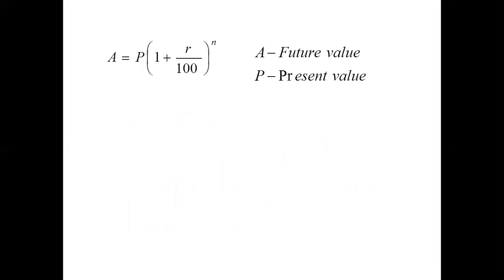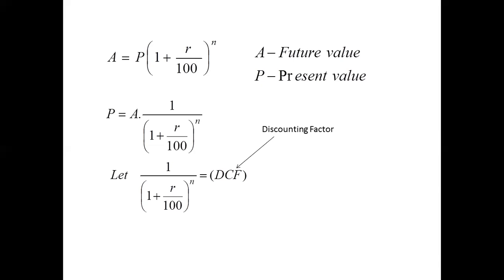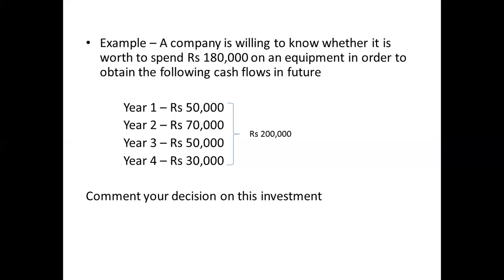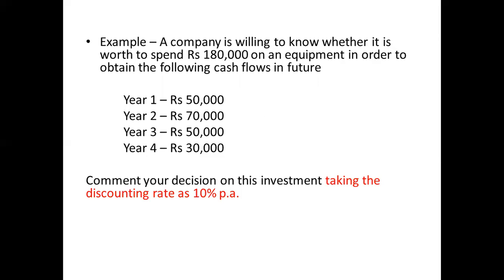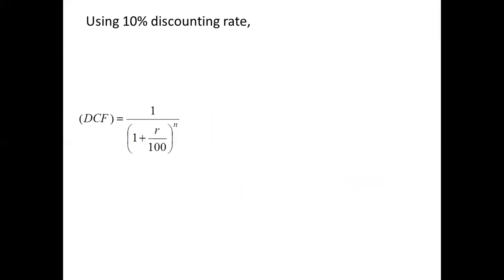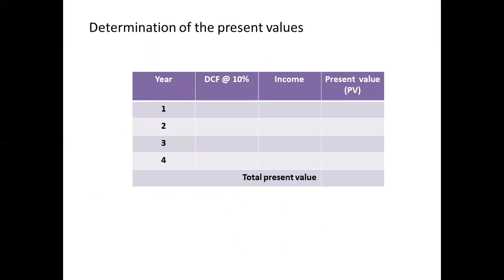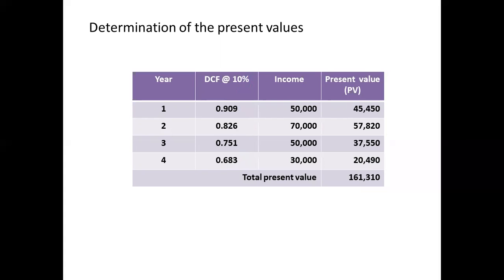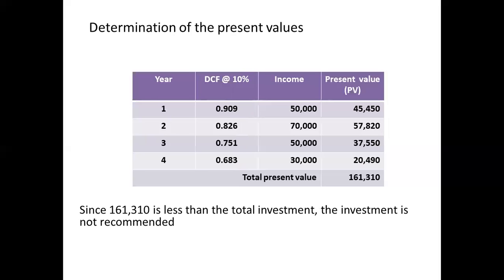Discounting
This video explains the concept of Discounting